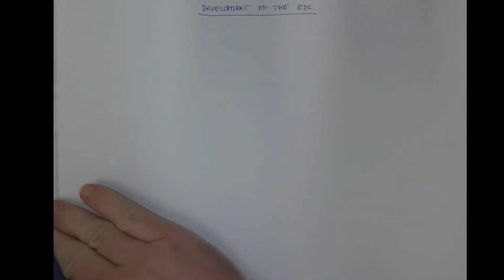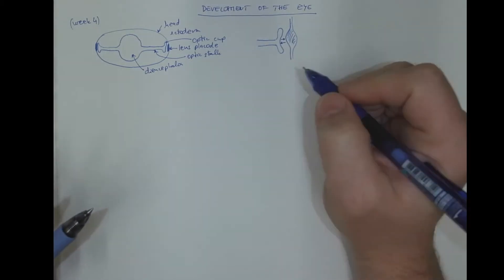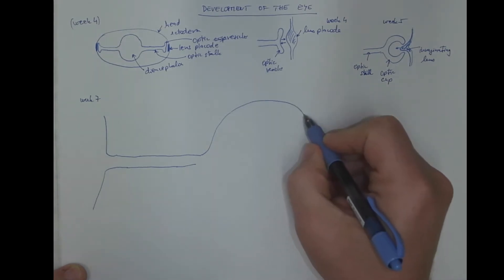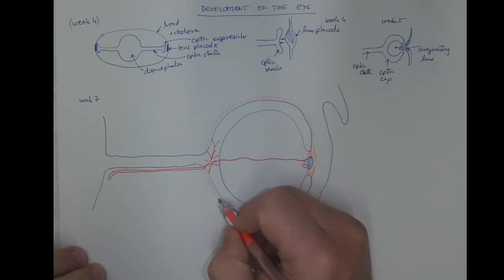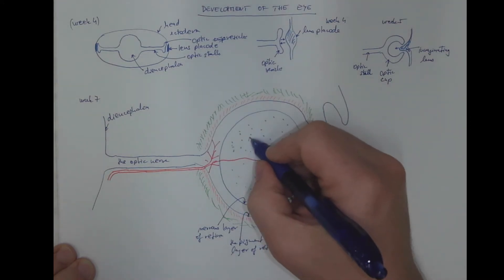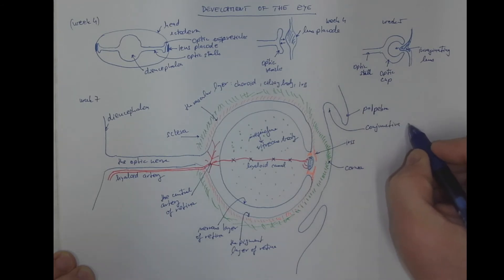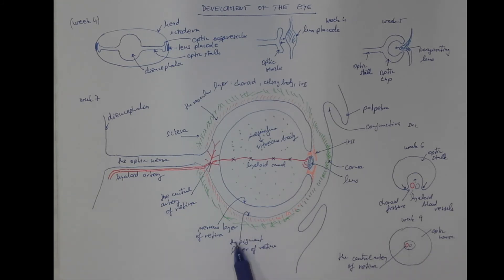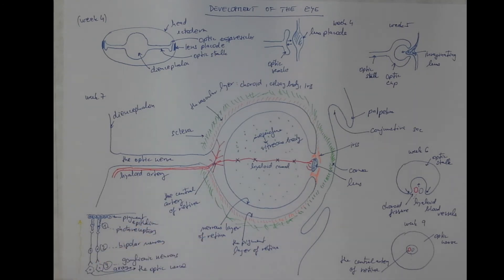04_04 Development of the eye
Optic stalk and optic vesicle growing from the diencephalon. Optic cup, induction and invagination of the lens placode. Embryonic origin of the layers of the eye.